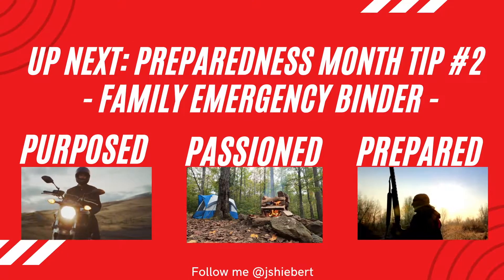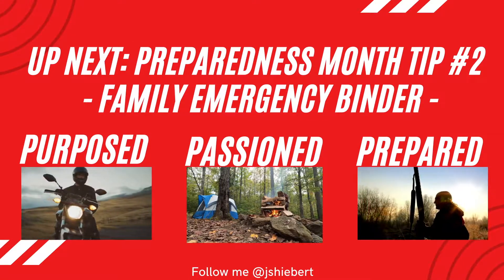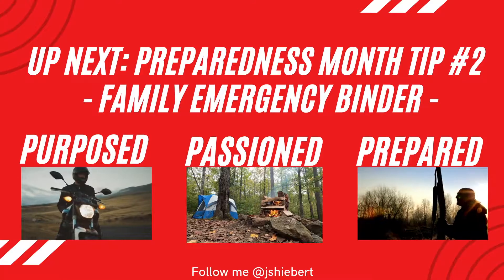National Preparedness Month Tip #2: Create an Emergency Binder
Surviving an unexpected situation, like a natural disaster, will be difficult for anyone. Don't make the aftermath worse by not being prepared.

Take a little bit of time now can save you a big headache later. Create an emergency preparedness binder to have easy access to your family's most needed documents after a disaster or emergency.

Items you can include:
- Health Insurance Information
- Driver's License
- AAA and other emergency services
- Known allergies and medication needs
- Pictures if the family is separated
- Standard Operating Procedures in case of an emergency
- Maps and local information